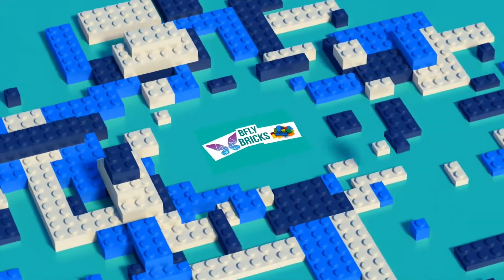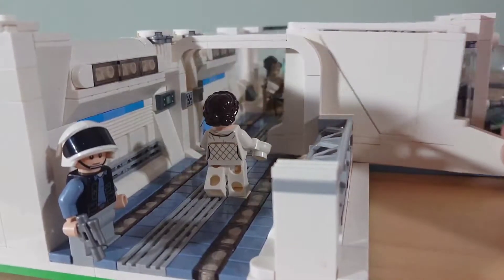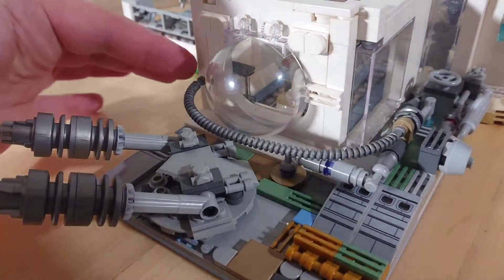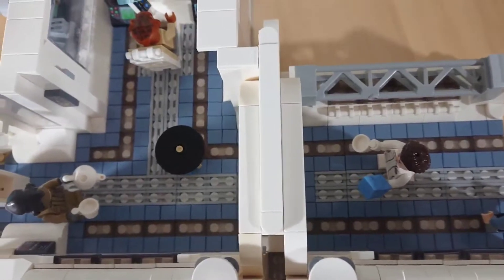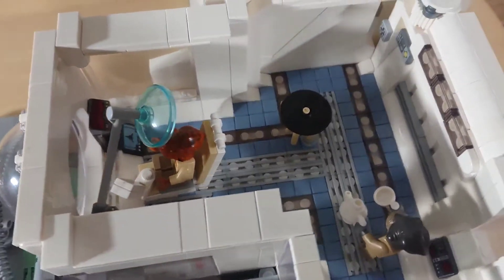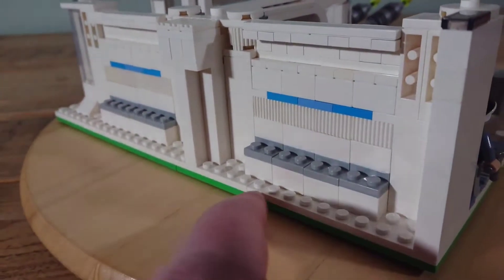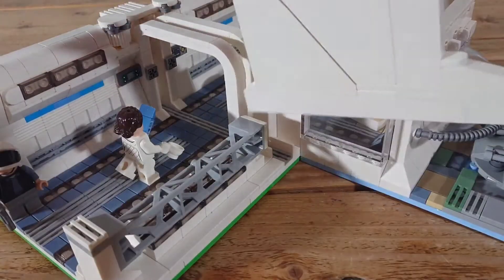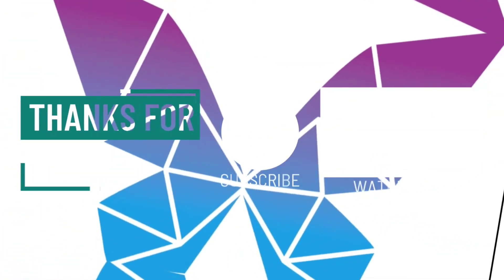LEGO Mon Calamari Ship Interior MOC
A three hour challenge for our home version of Lego Masters, using x3   16x16 baseplates and the brief of a sliding door, rotating turret and interior of a Rebel Ship.